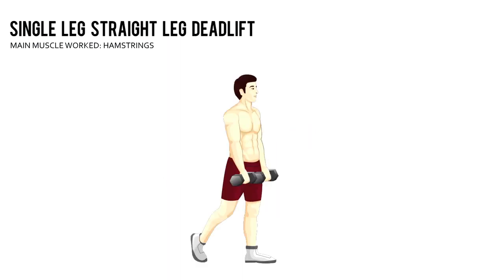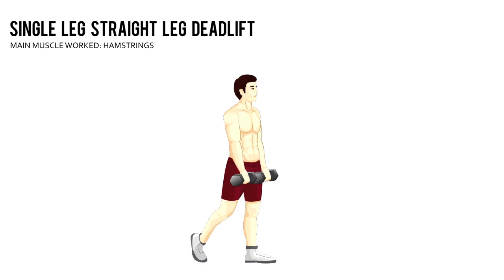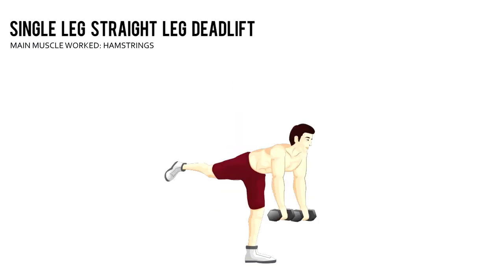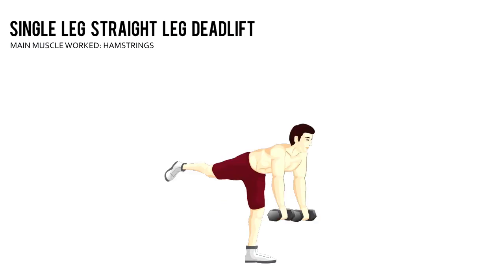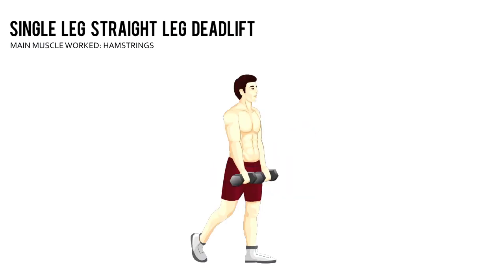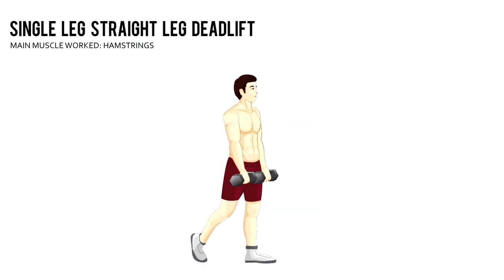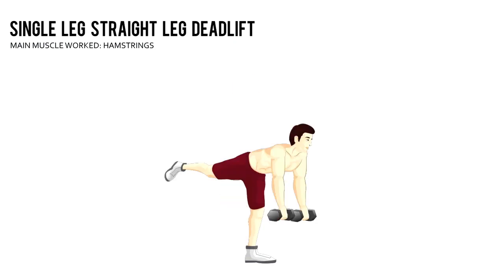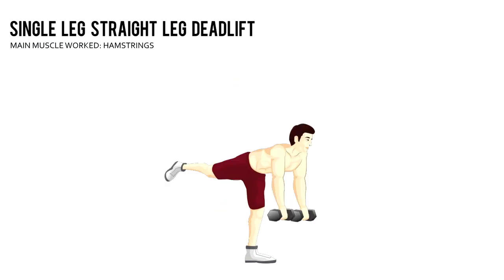Ultimate Fitness - single leg straight leg deadlift